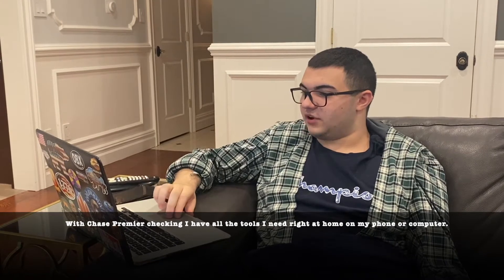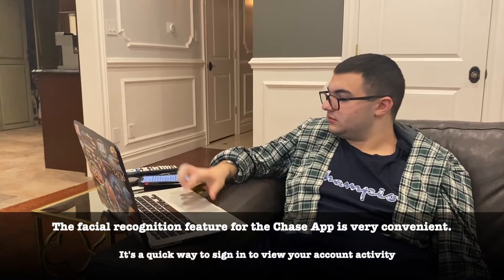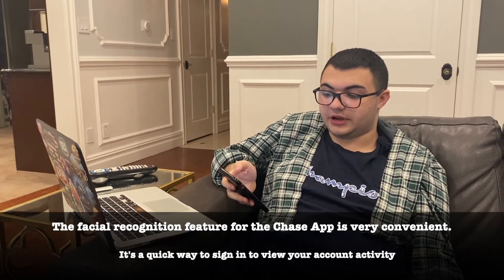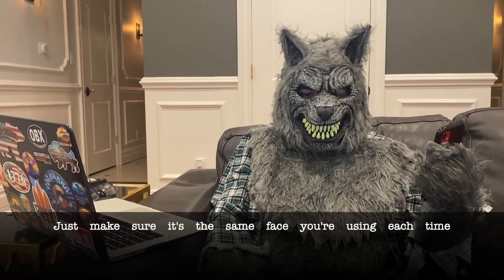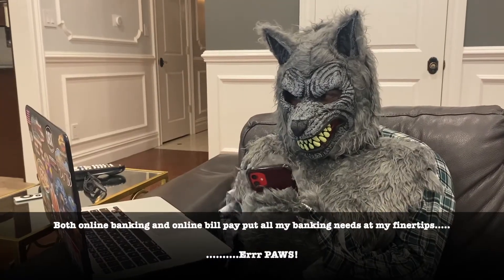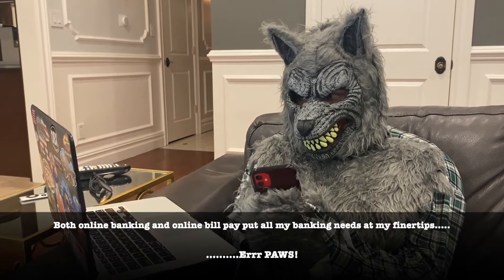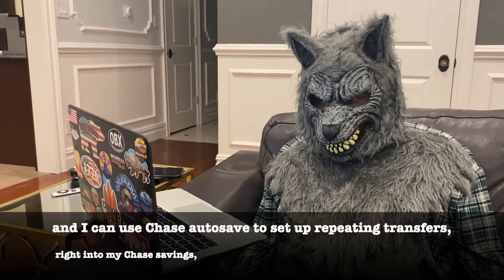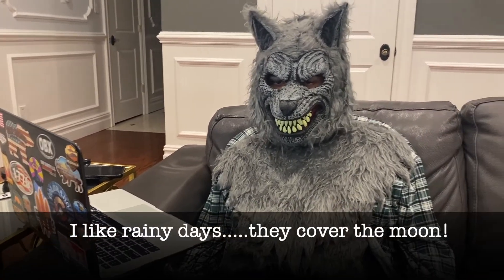"Wolf" Recognition Software Chase Commercial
Thomas Oliva shows us how on the chase app facial recognition software can be used as long as you don't turn into a werewolf at midnight.